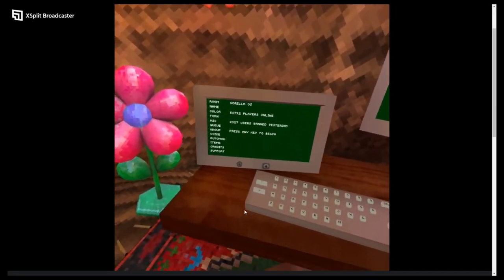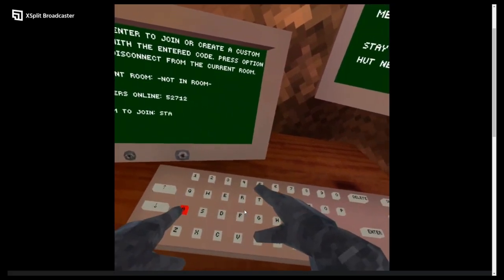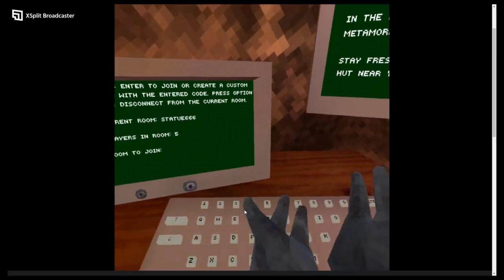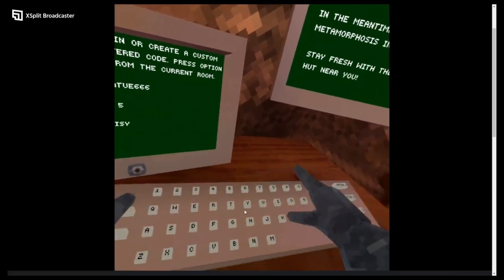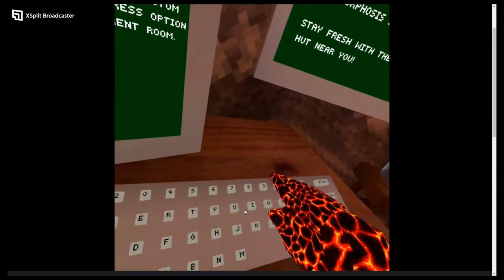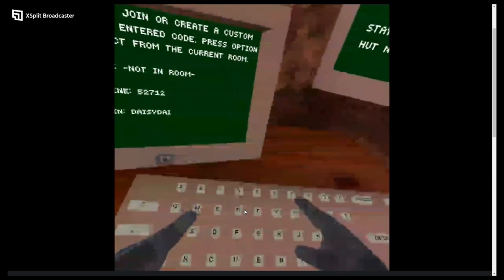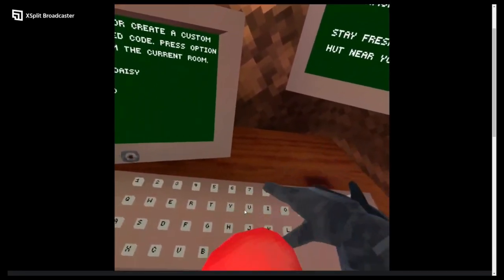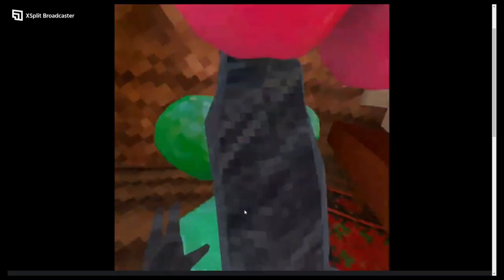Gorilla tag ghost hunting part 6